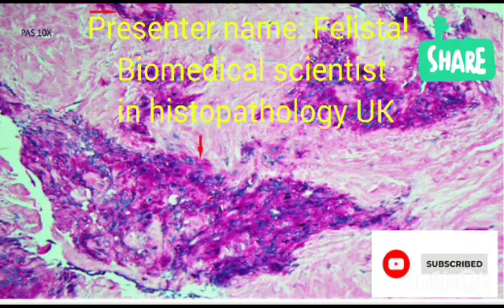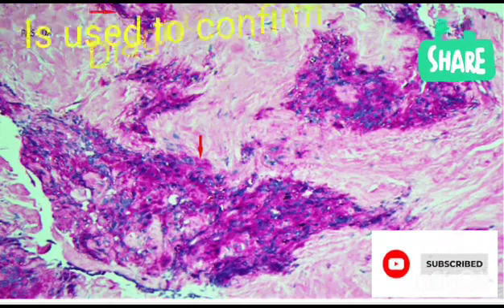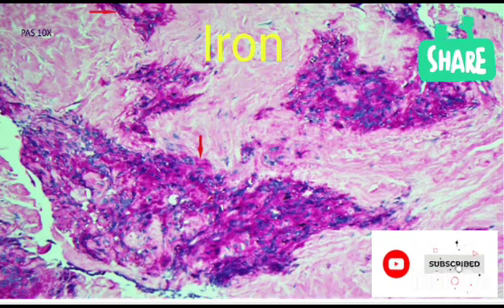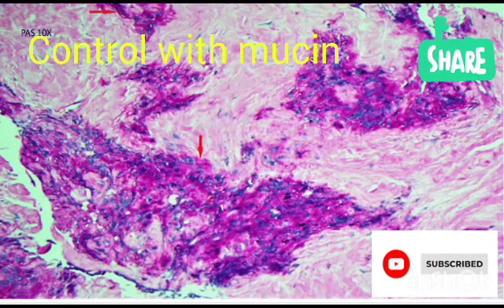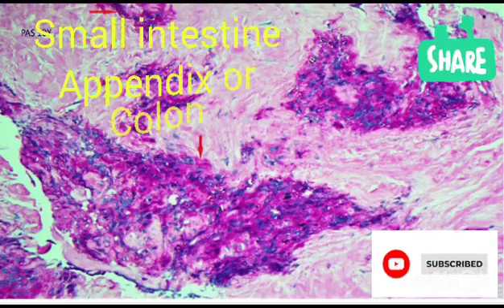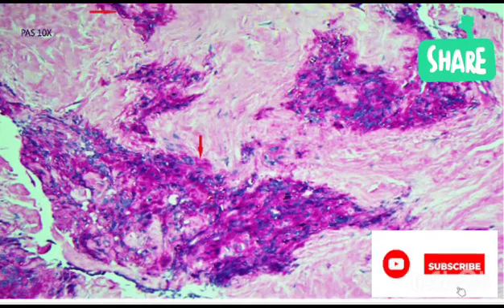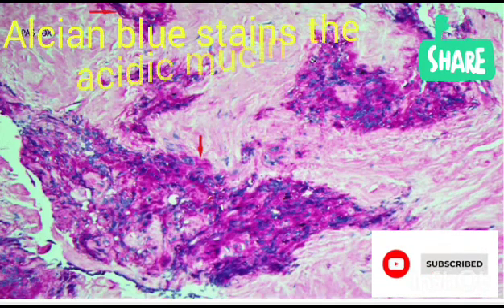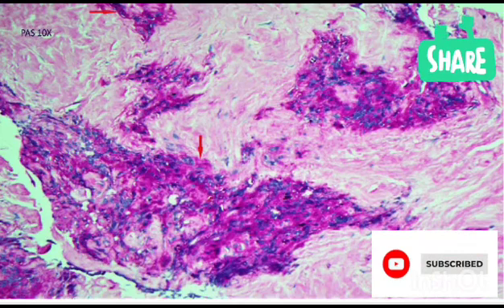Histopathology Job Interview Question - ABPAS Control!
Which control is used as Alcian Blue Periodic Acid Schiff Control?